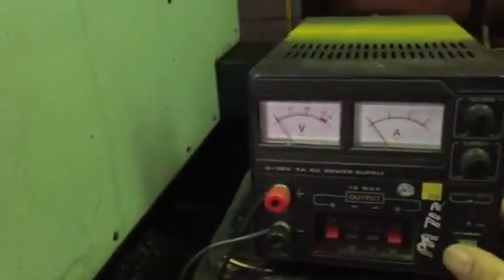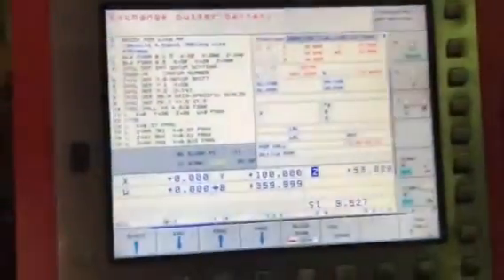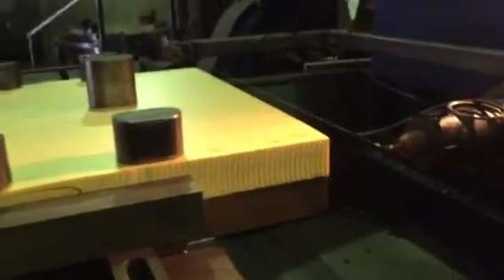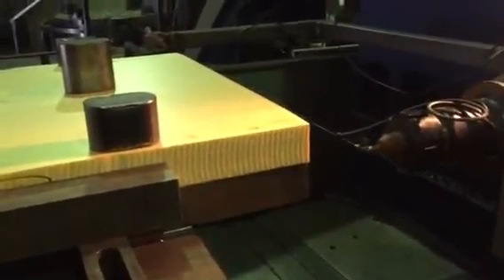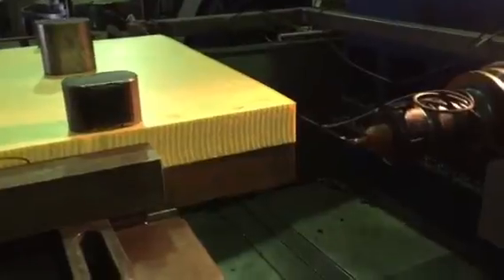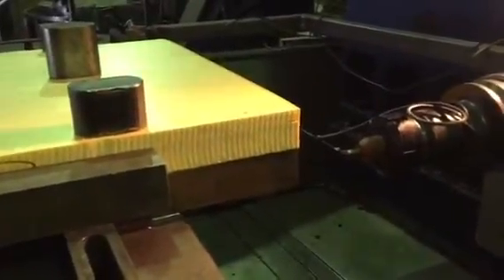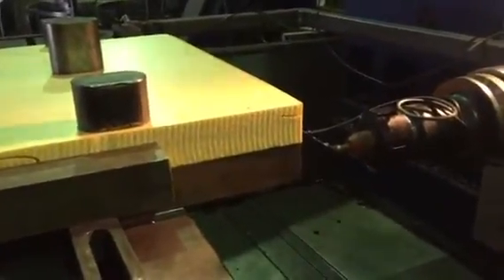Rock breaker wing cores being cut